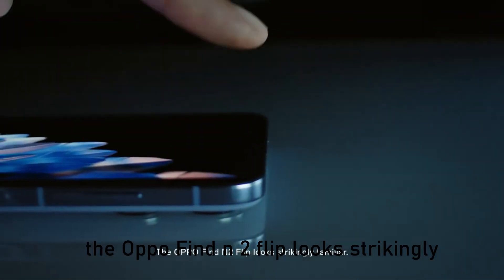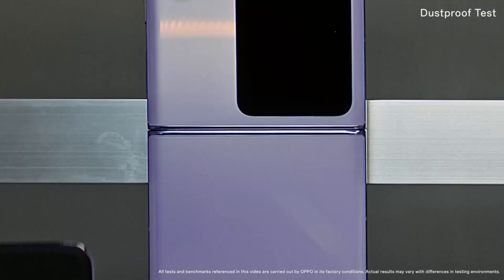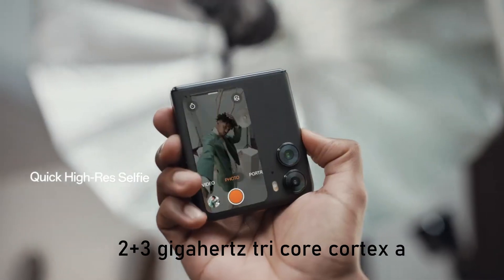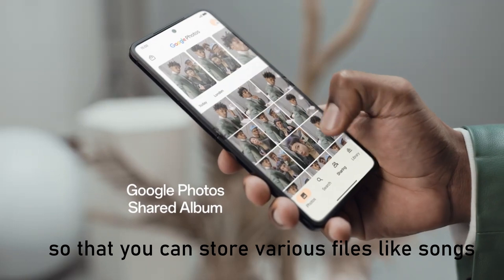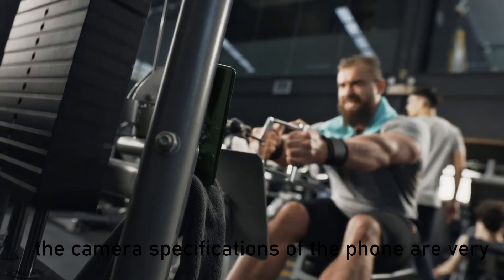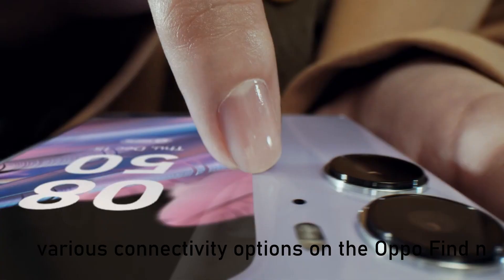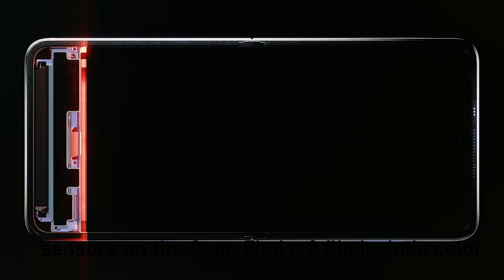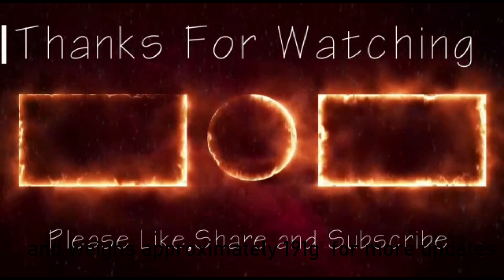Oppo Find N2 Flip | Oppo Find N2 Flip Review | Oppo Find N2 Flip Price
Oppo Find N2 Flip
Oppo Find N2 Flip review
Oppo Find N2 Flip price